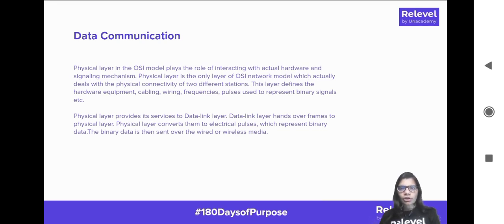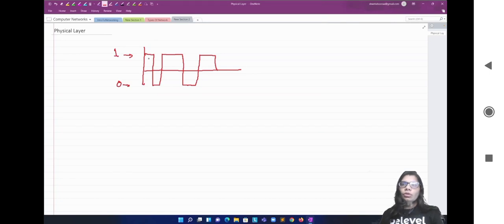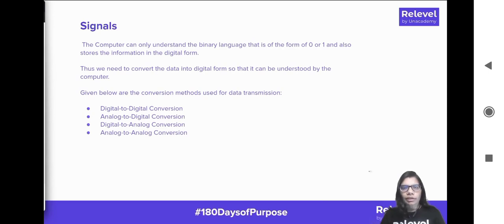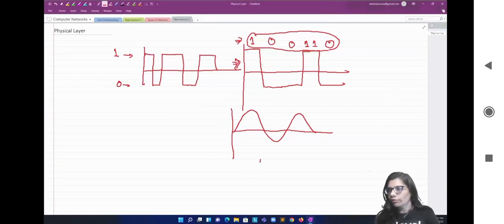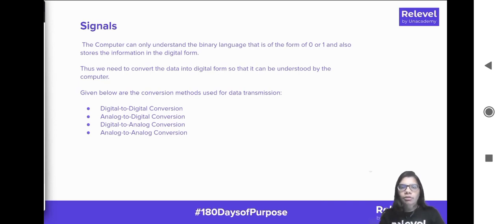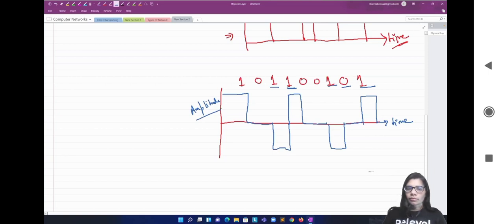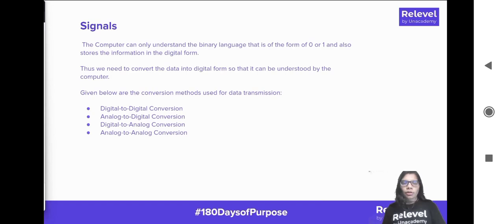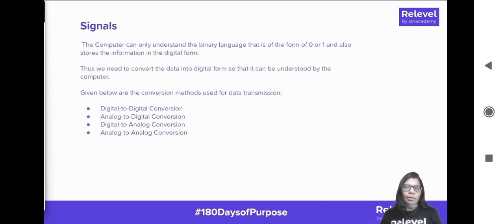Physical leyar part 2